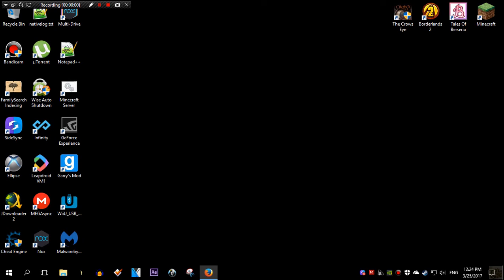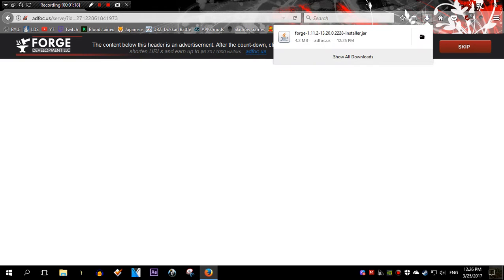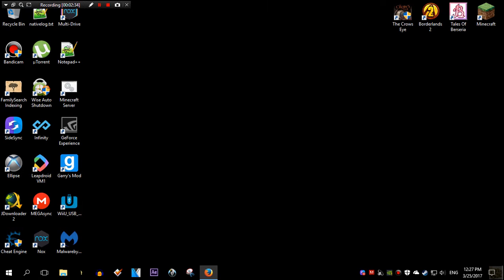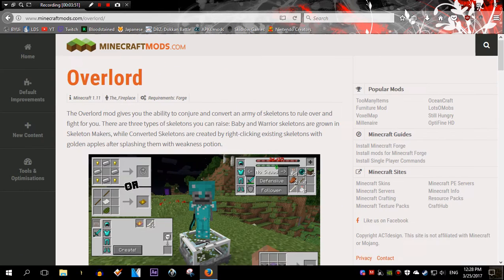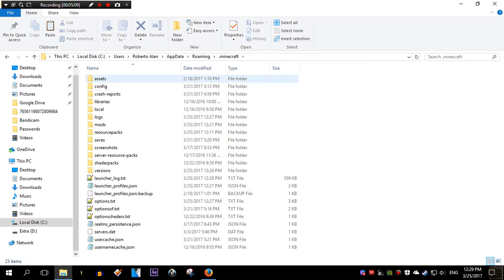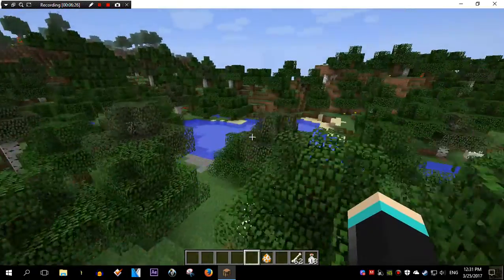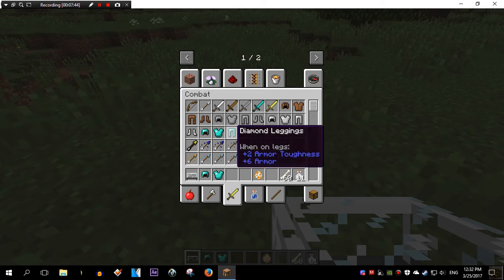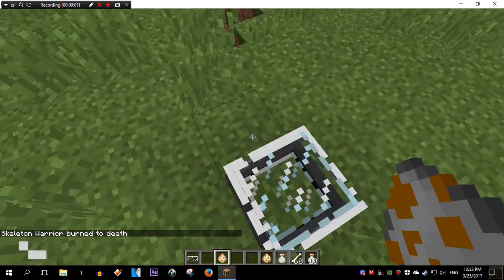How to install Minecraft Mods (1.11.2)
Watch this guys!!!